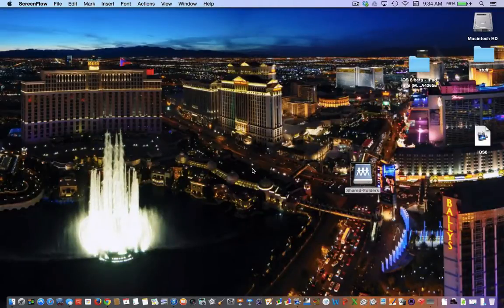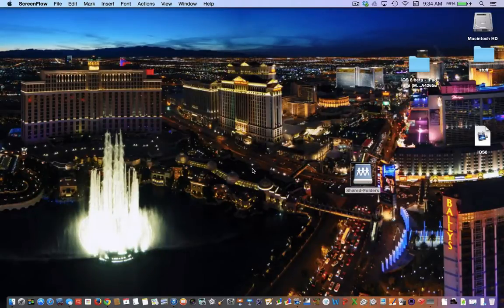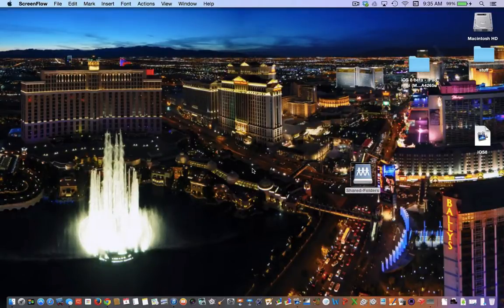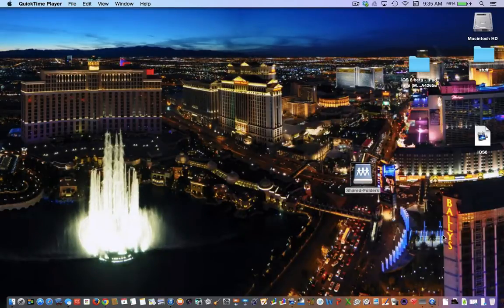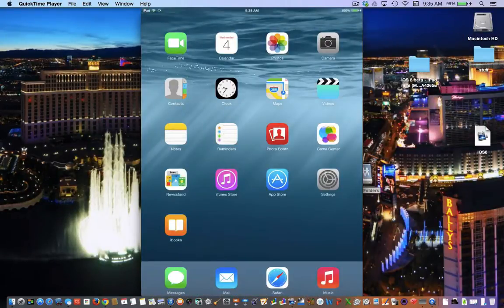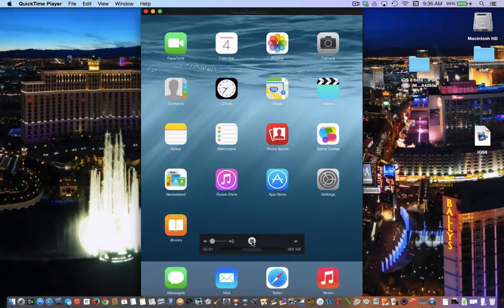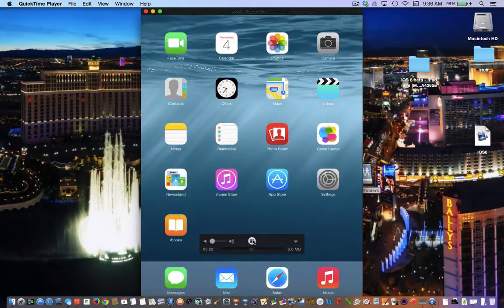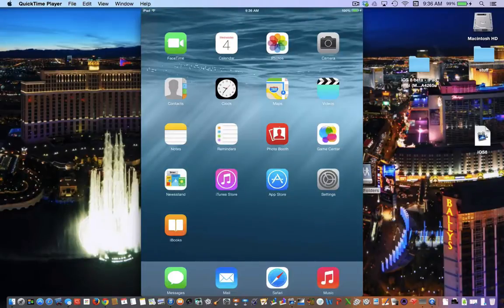Yosemite Features - iPad screen recording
This video will show you how to record your iPad screen using Mac OSX Yosemite